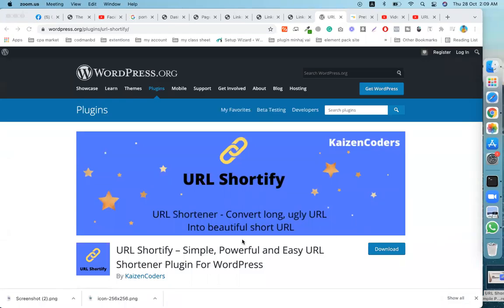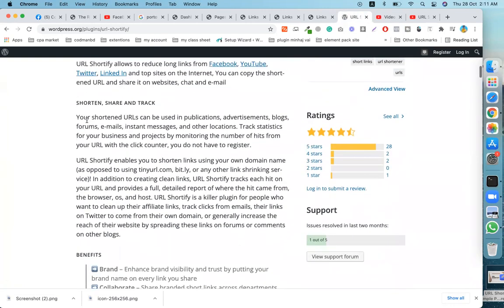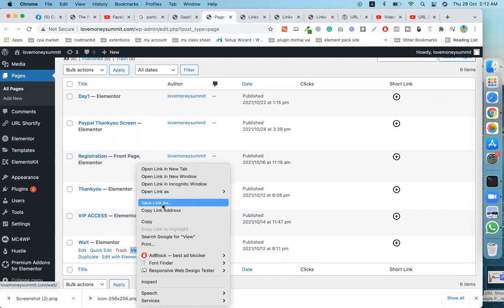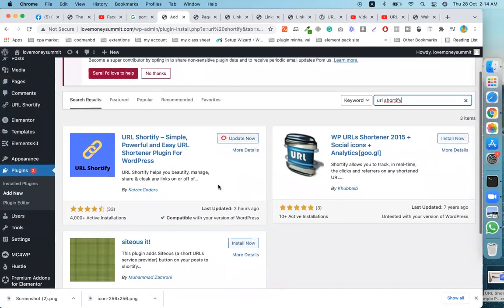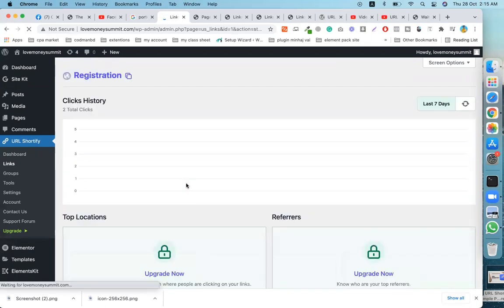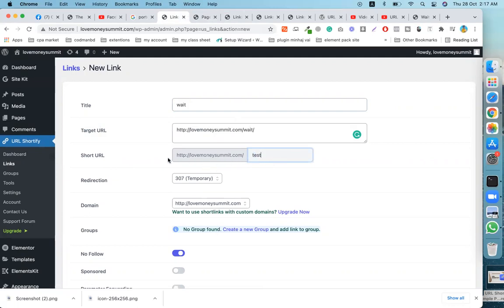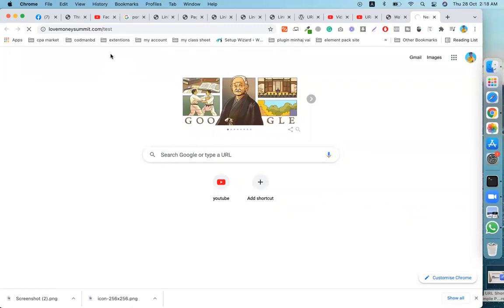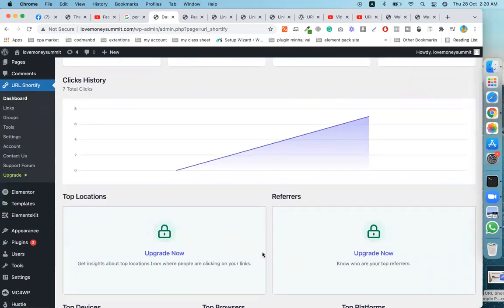URL Shortify Simple Powerful and Easy URL Shortener Plugin For WordPress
Description
URL Shortify helps you beautify, manage, and share any URL on or off of your WordPress website. Create links that look how you want using your domain name! It’s a Simple, Easy & Elegant self hosted alternative to Bitly, TinyURL, Cuttly, Pretty Links, URL Shortener By My Theme Shop, Rebrandly, BL.Link, Short.io, and many other SaaS URL Shortener services.

SIMPLE AND FAST URL SHORTENER!
URL Shortify allows to reduce long links from Facebook, YouTube, Twitter, Linked In and top sites on the Internet, You can copy the shortened URL and share it on websites, chat and e-mail

SHORTEN, SHARE AND TRACK
Your shortened URLs can be used in publications, advertisements, blogs, forums, e-mails, instant messages, and other locations. Track statistics for your business and projects by monitoring the number of hits from your URL with the click counter, you do not have to register.